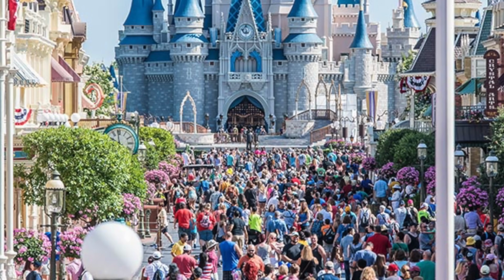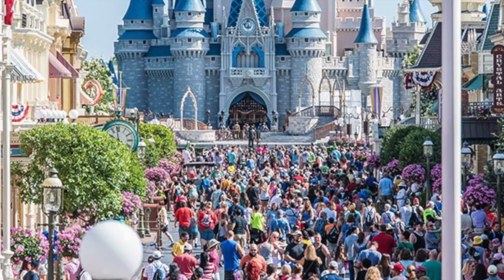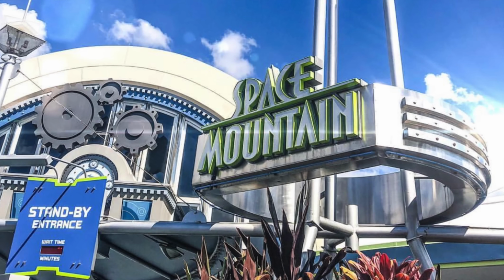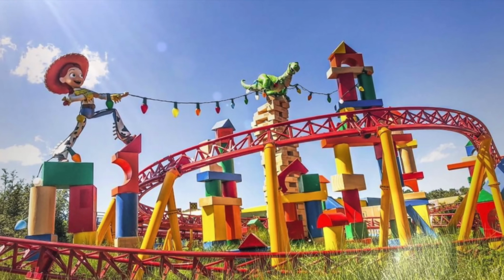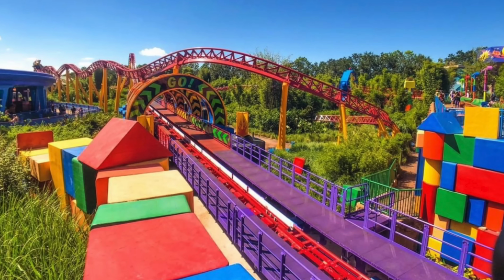Disney World's Fastpass Pound The App Explained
Hey, guys! Ever wanted to get fastpasses for a big ride, but it seems to always be taken?? This video explains options you have to GET those fastpasses easily. We know and have experienced the frustration of not being able to grab fastpasses for certain rides, so we did our research. We hope this video helped you snagged some great rides up!

Products Theme Park Groupie uses:

📸 Sony A7iii:
📽 Sigma 16mm F1.4 Wide Angle:
🕶 OHO SunShine 4k Glasses:
⚖️ DJI Osmo Mobile Stabilizer:
🔦 LED Camera Lighting:
🎙 Rode Microphone:
⚖️ DSLR Stabilizer Zhijun Weebill Lab:
🎥 GoPro HERO 7 Black:

Our Amazon Storefront 👕: